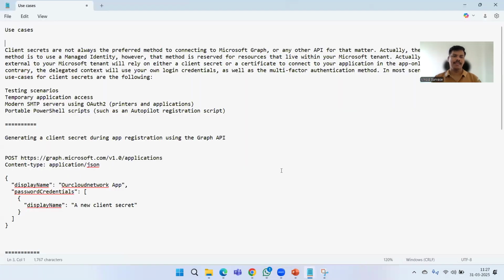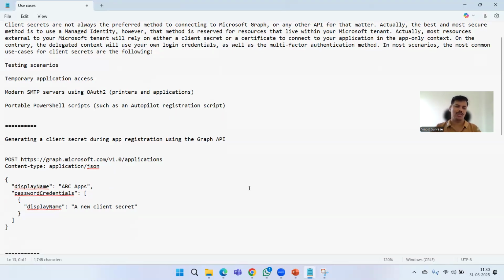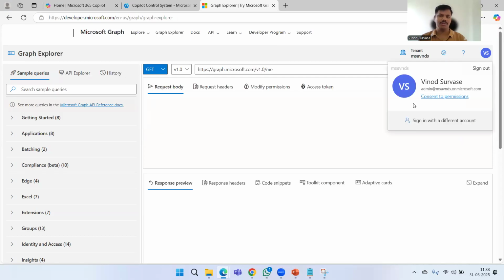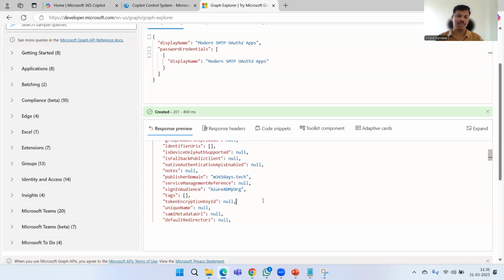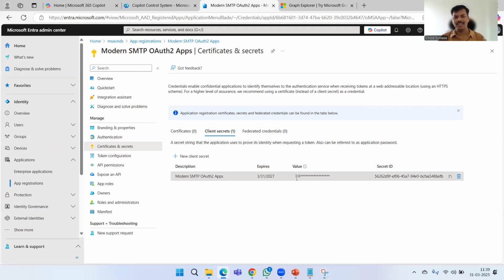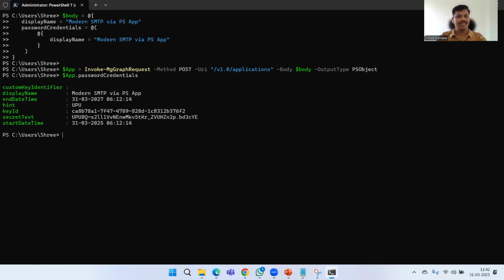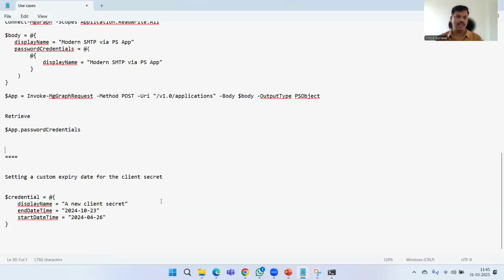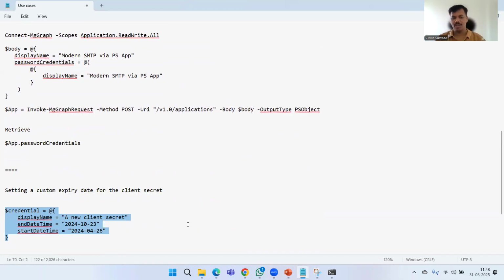Create client secrets during App Registration in Microsoft Entra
Learn how to create and manage client secrets while registering an app in Microsoft Entra ID. This step-by-step guide will walk you through the process of generating and securing client secrets to enable secure authentication for your applications. Perfect for IT admins, developers, and security professionals looking to integrate applications with Microsoft Entra ID. 🔐✨

📌 Topics Covered:
✔️ App registration in Microsoft Entra ID
✔️ Creating and configuring client secrets
✔️ Managing expiration and security best practices
✔️ Using client secrets for authentication